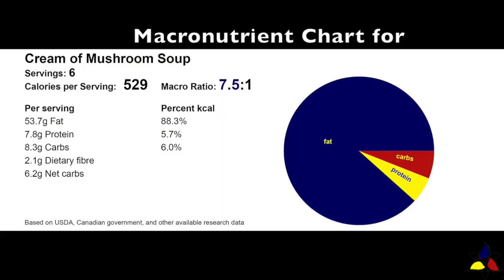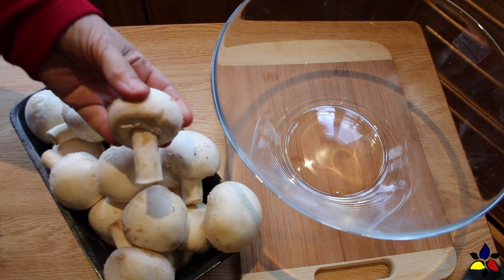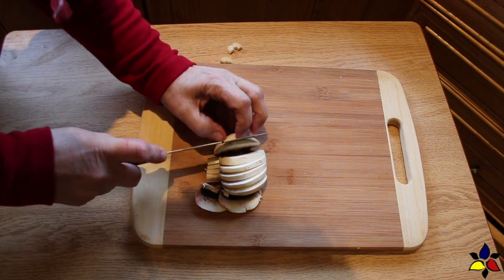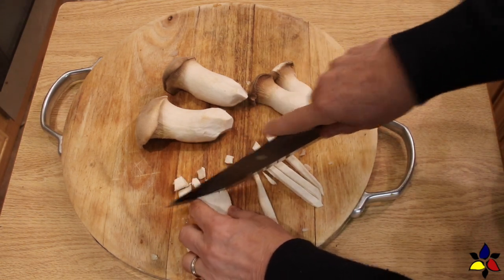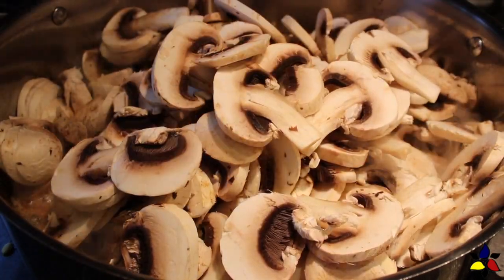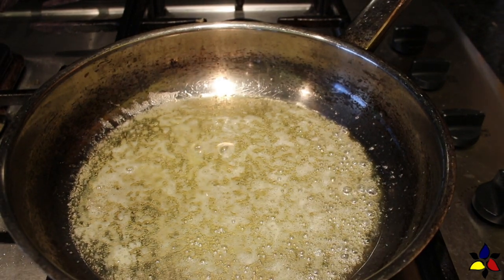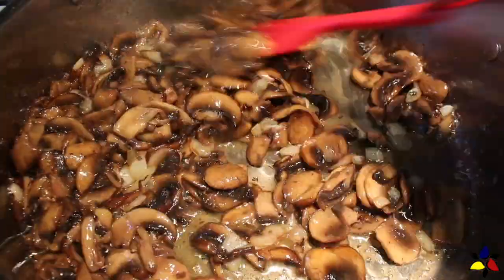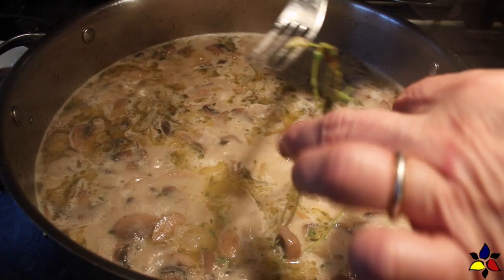Cream of Mushroom Soup | Keto Recipes | Keto Meal Prep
This simple and easy to make cream of mushroom soup can be made and enjoyed in less then 30 minutes. The soup has a silky, creamy texture and can be made with only button mushrooms or enriched with portobello mushrooms and oyster or porcini mushrooms for a more complex burst of rich flavors. This version was inspired by Heston Blumenthal’s famous cream of mushroom soup, with modifications to make this soup into a keto recipe that is also gluten free, using all natural ingredients.